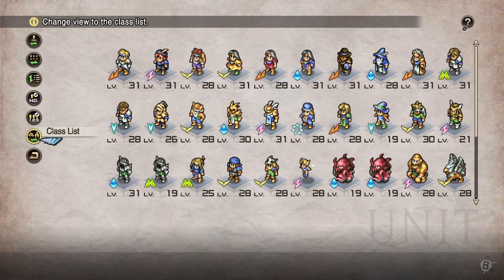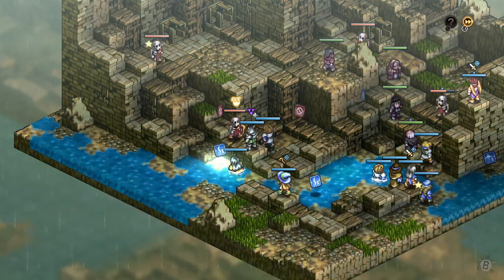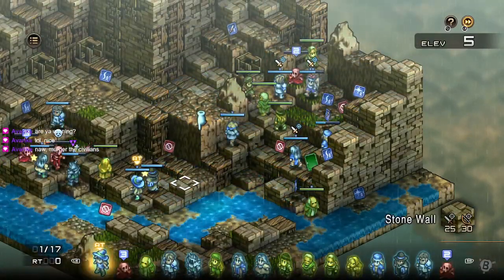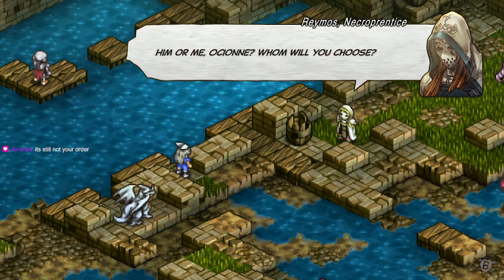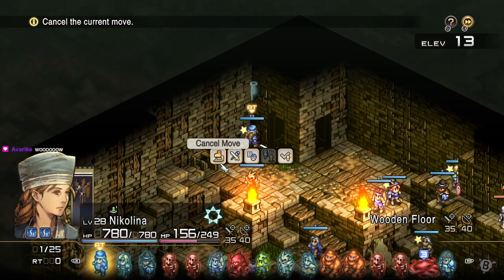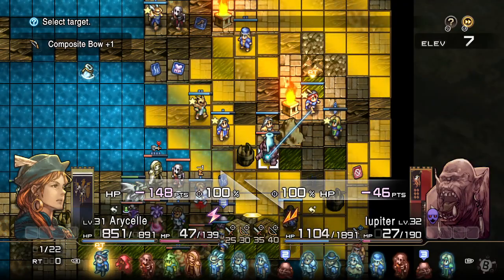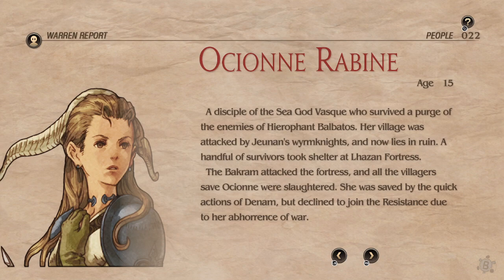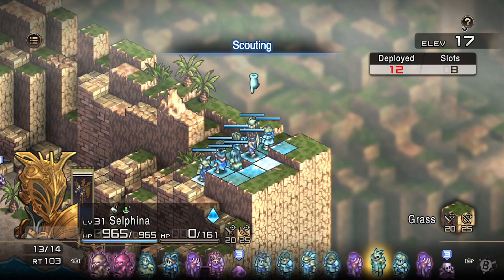Curing The Undead - Tactics Ogre: Reborn - P45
But what did it do though?

Original Stream Title: Tactical Ogres
Original Stream Date: 28 May 2023

These are VODs of my Twitch streams, which could also be called a Let's Play I guess -- Watch live